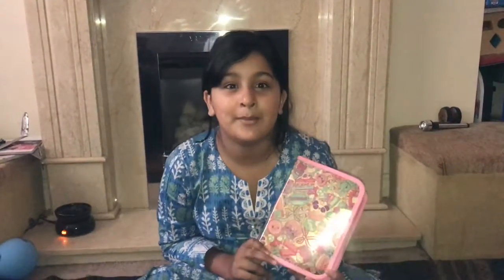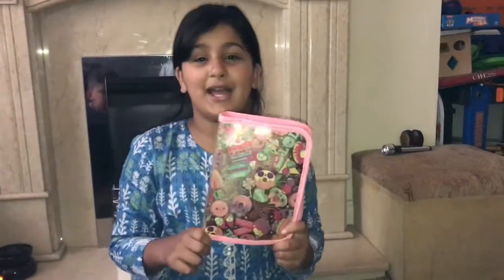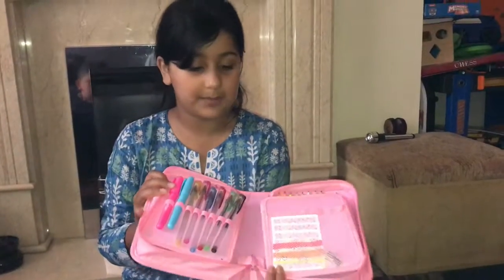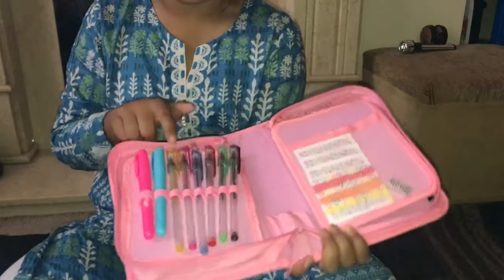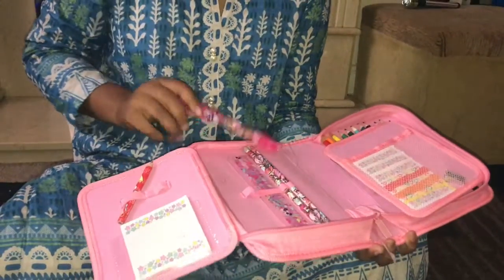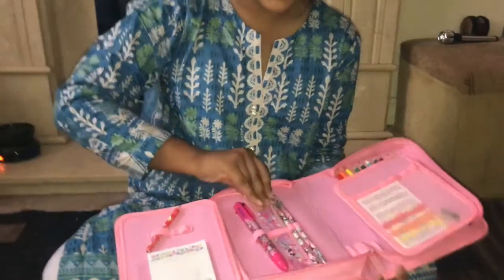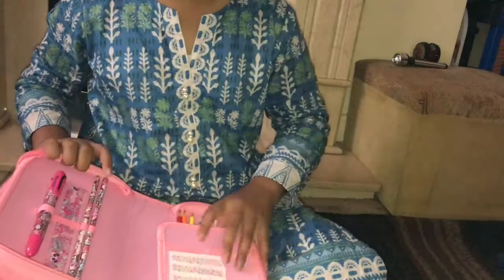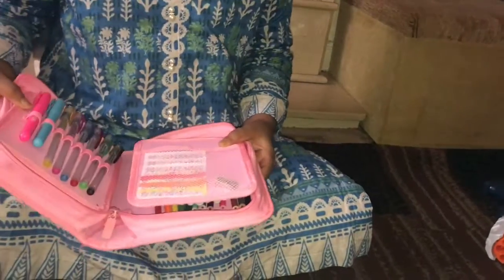What’s In My Pencil Case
What’s In my smiggle Pencil Case